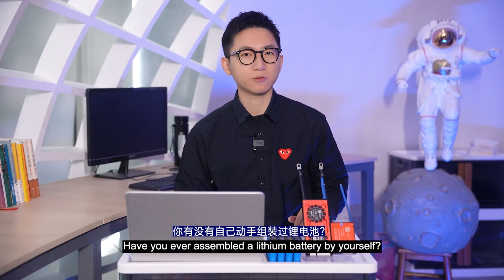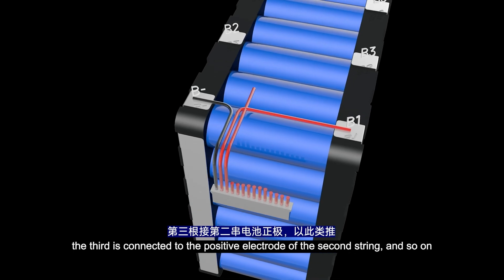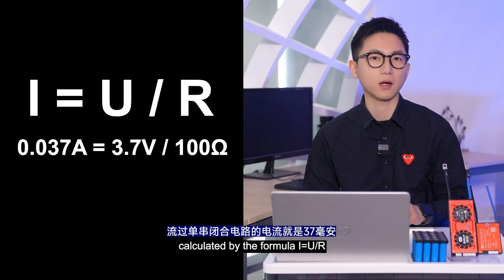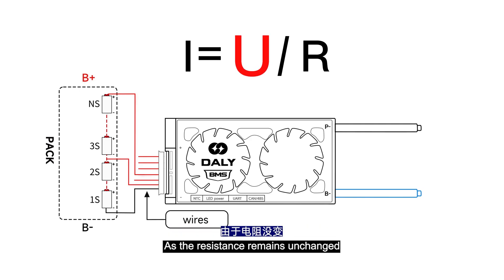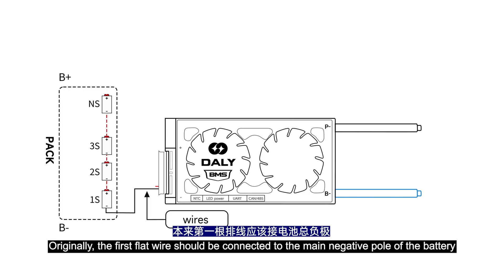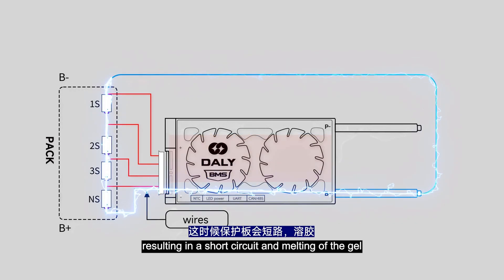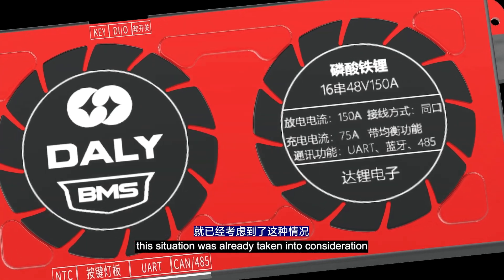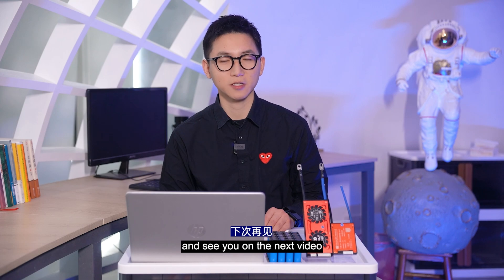what happens if you accidentally connect the wrong wire when installing the BMS?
Have you ever assembled a lithium battery by yourself?what happens if you accidentally connect the wrong wire when  installing the BMS?